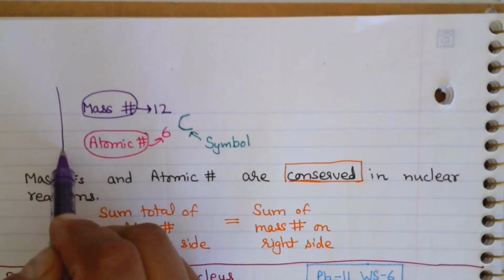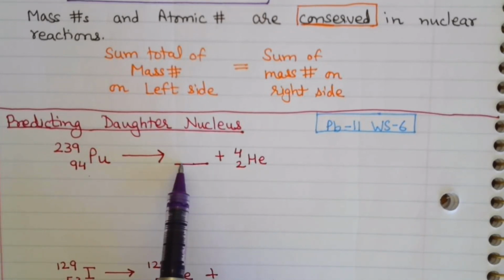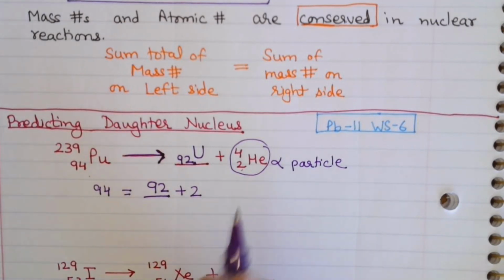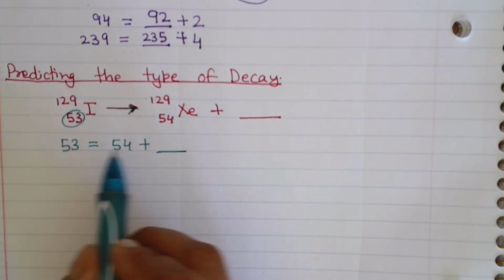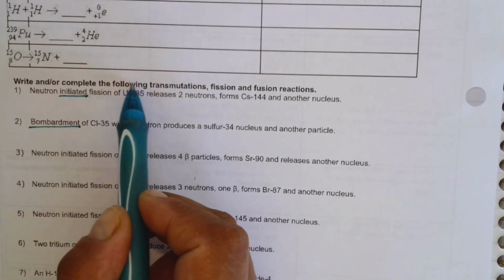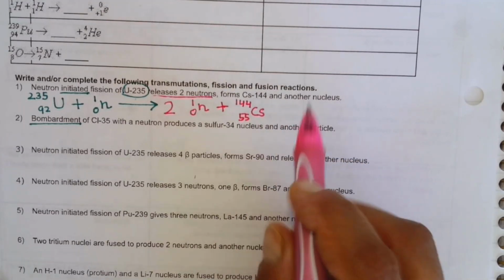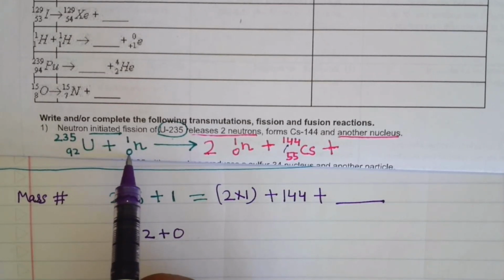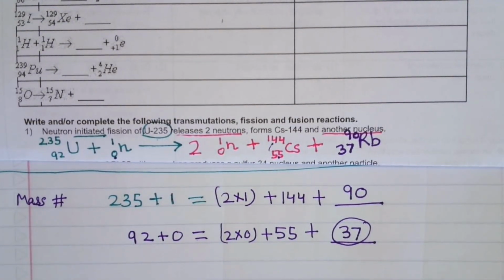Writing Nuclear Equations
Predicting the type of Decay and Daughter nucleus in nuclear equations.